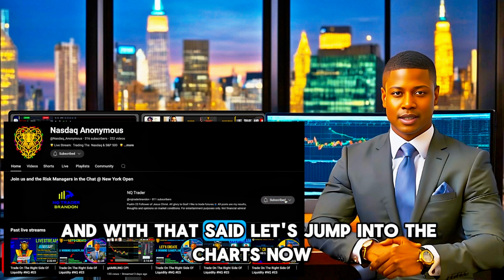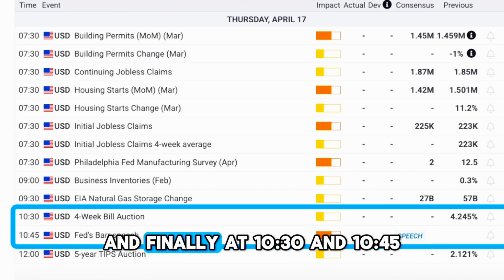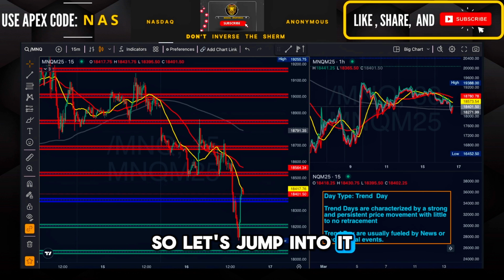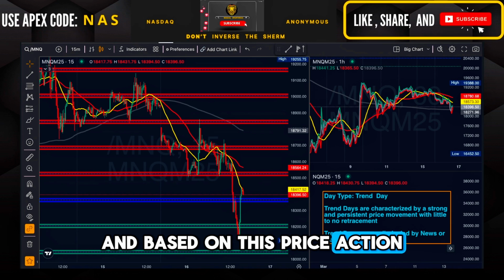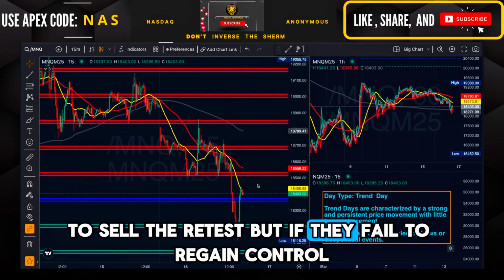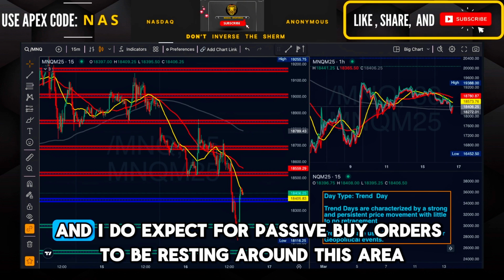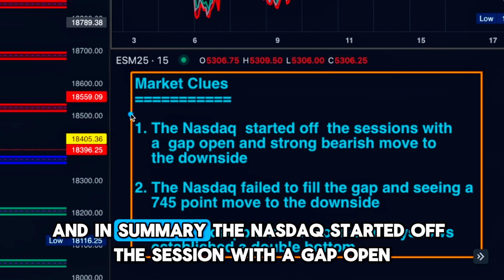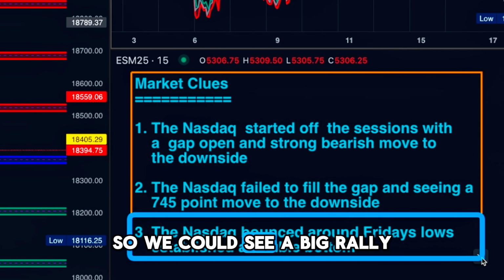🚨 Stop Losing Money 🚨 lets build a ( Winning ) Trade Plan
0:00 Intro
0:18 News
1:06:09 NQ Charts